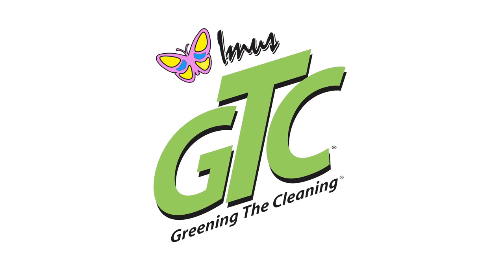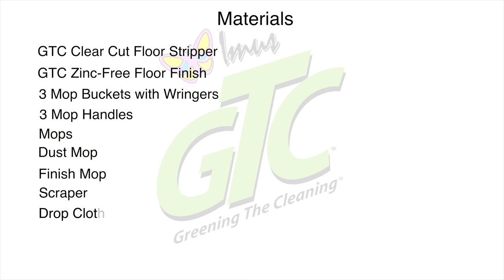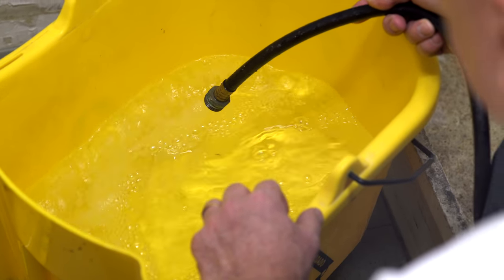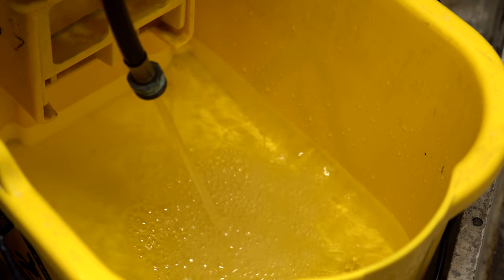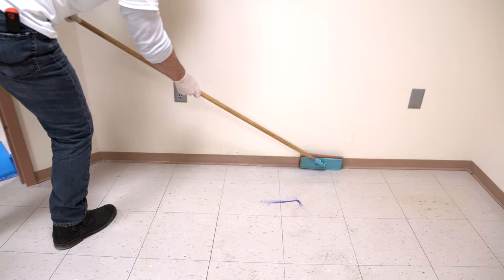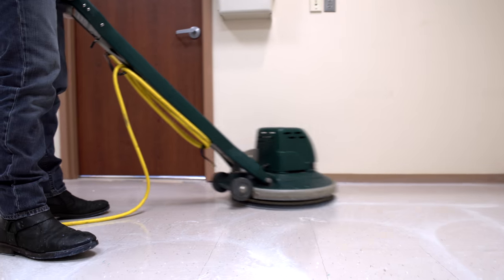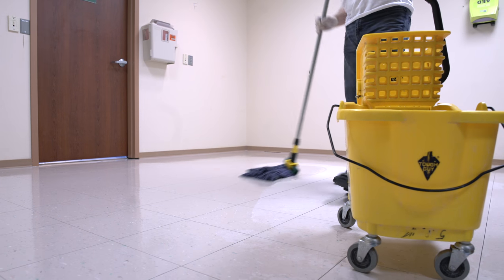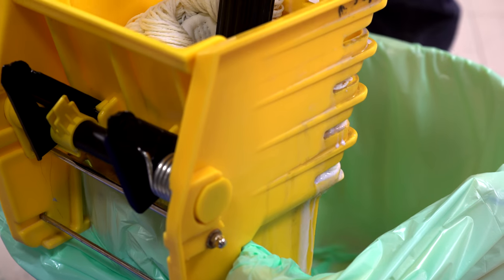Greening The Cleaning - Floor Stripping Tutorial